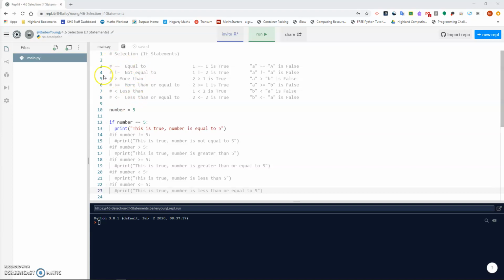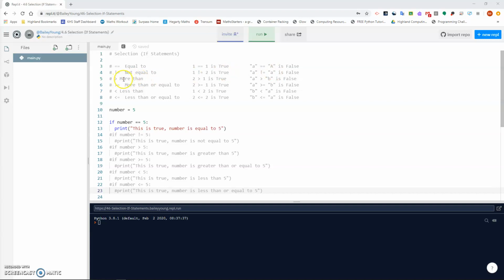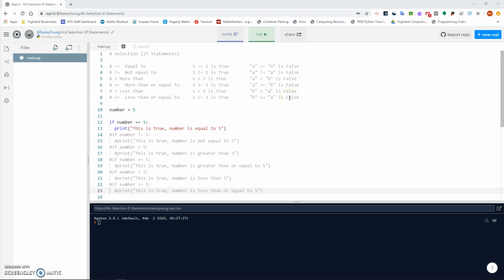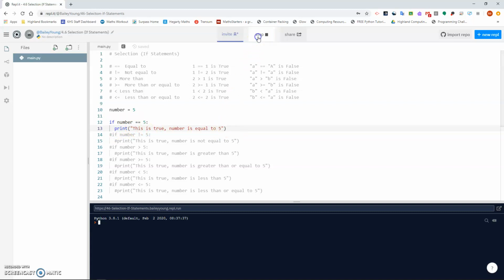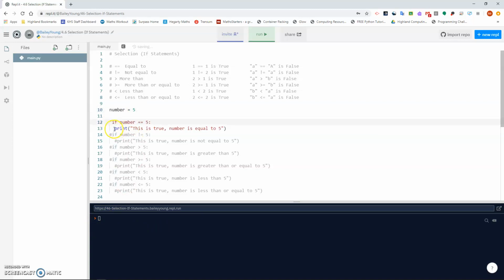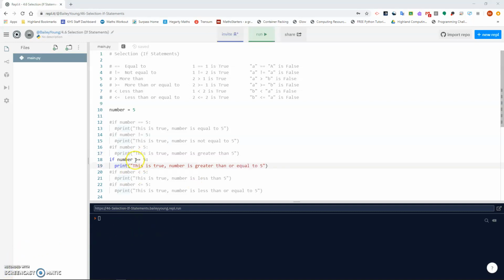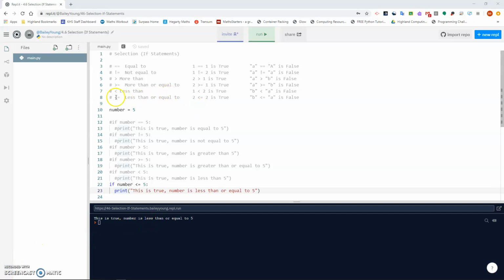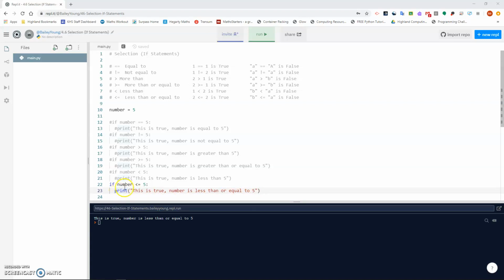4.6 Selection (If Statements)